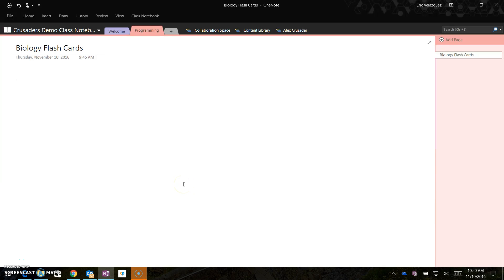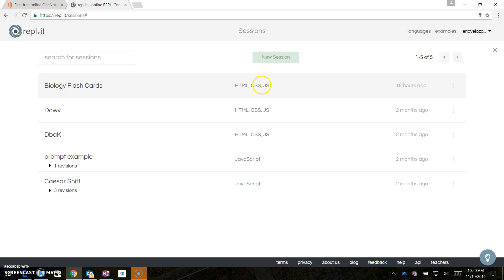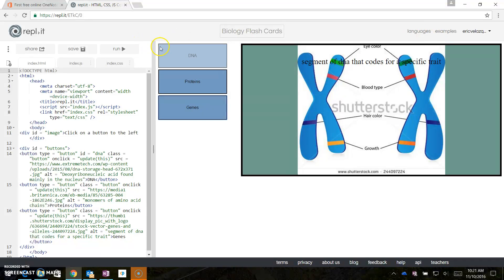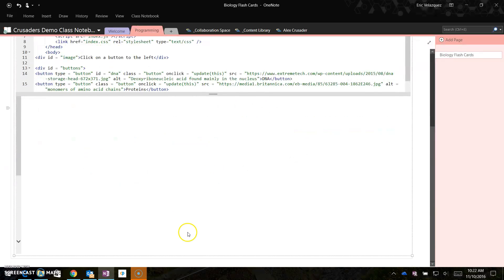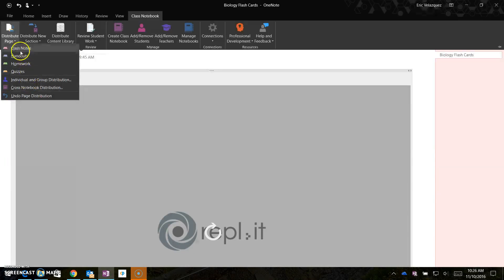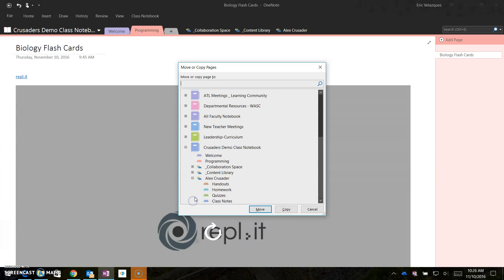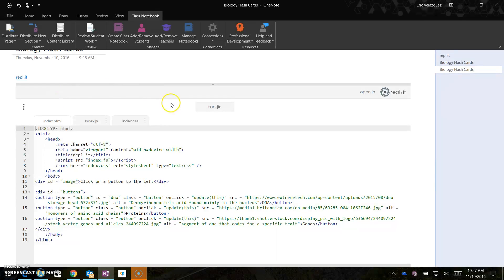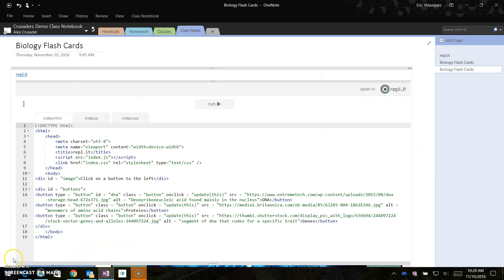Integrate Programming with Repl.it and OneNote